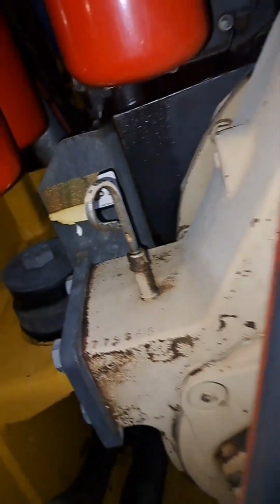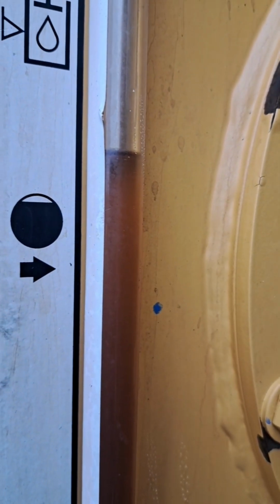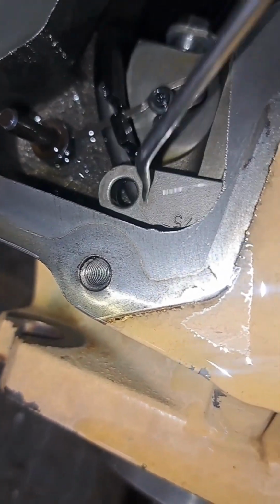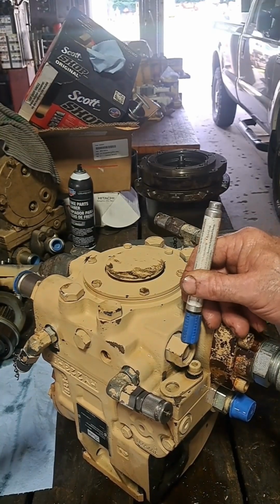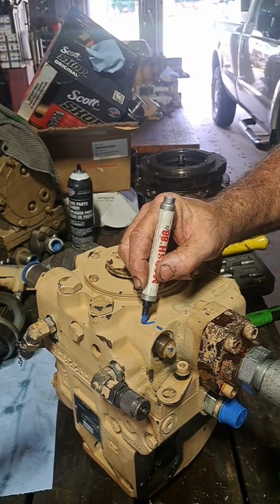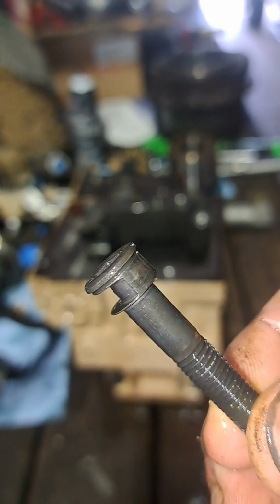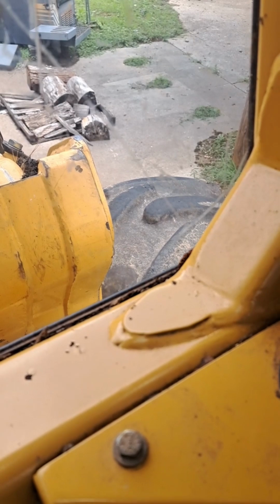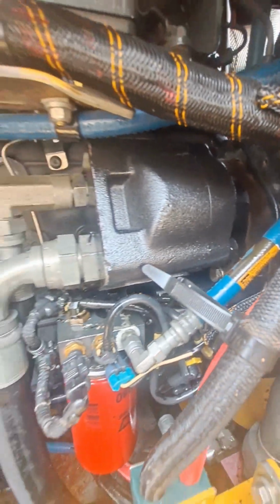Hydrostatic pump repair, machine is moving on its own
Replacing the pilot controller and feed back linkage on a Sauer Danfoss 90L series hydrostatic pump in a Tigercat 720G fellerbuncher.